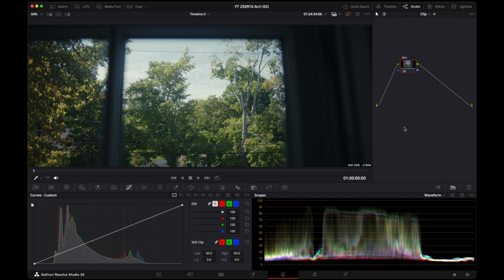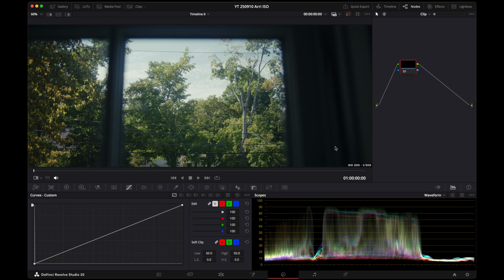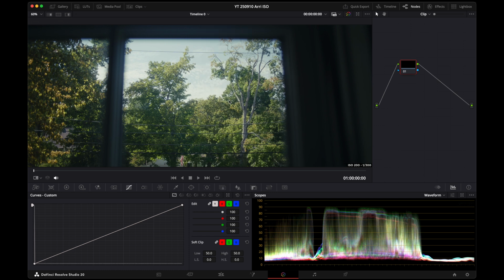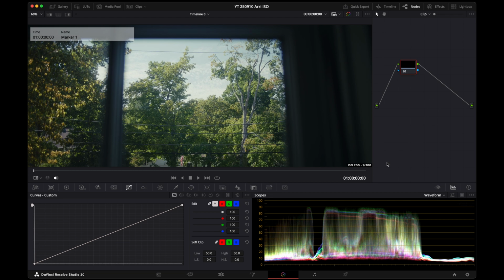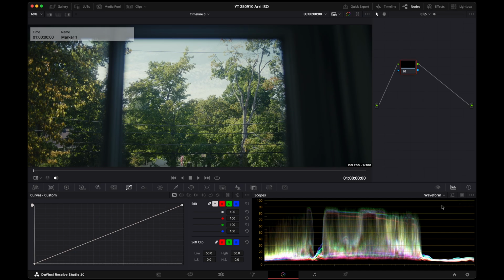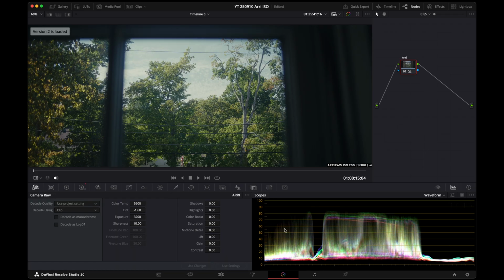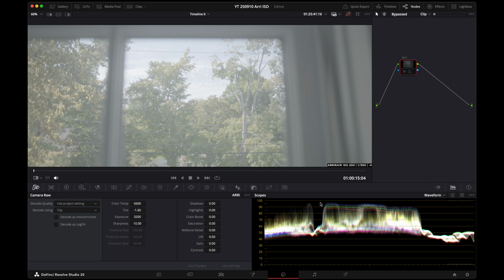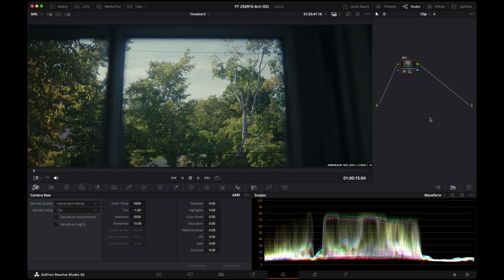Arri ISO - Things to know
A quick look at how different ISO values on the arri alexa behave. Test before you rely on this if you don't have experience doing this. I love that the alexa behaves like this. It is quite useful in different scenarios. In the end, it wont make or break your image, but it is wise to understand in my opinion.